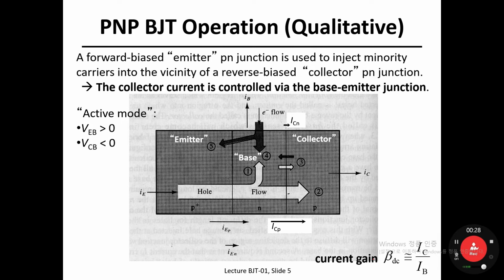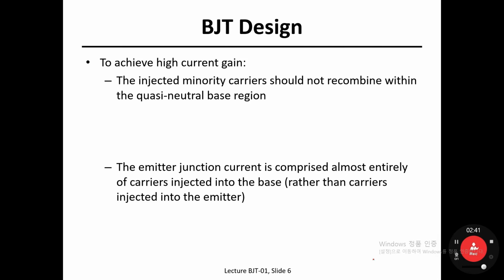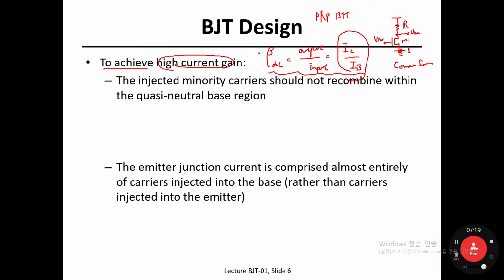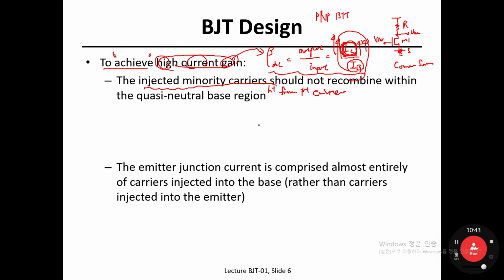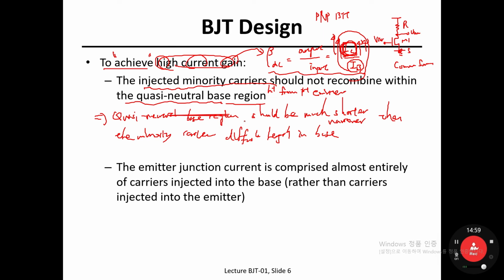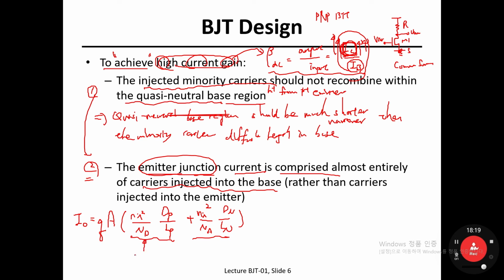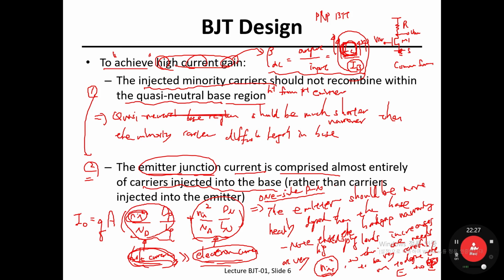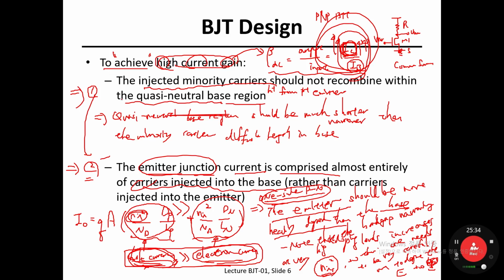반도체소자공학 10주차 part 1